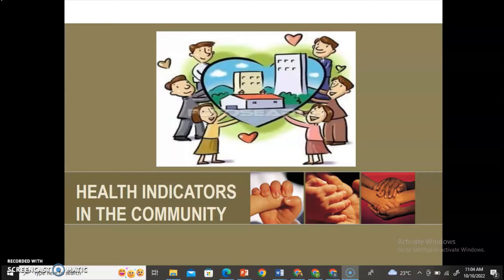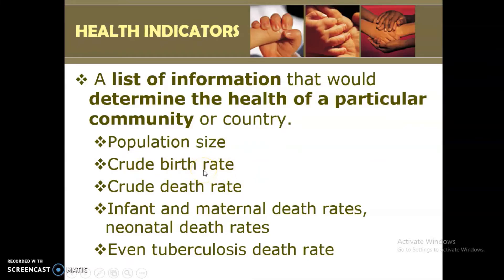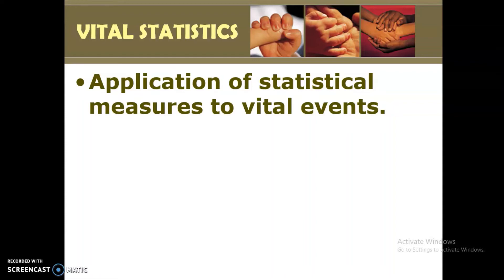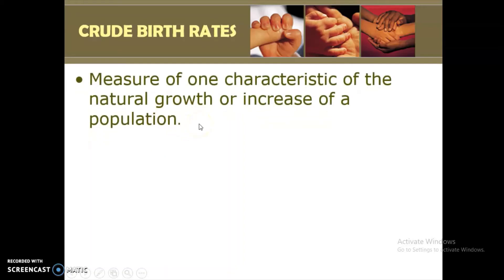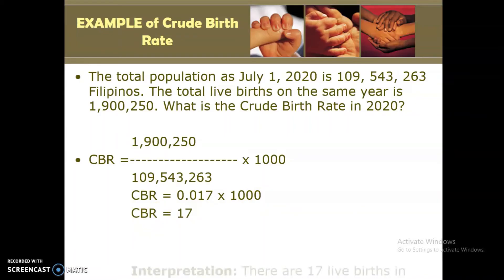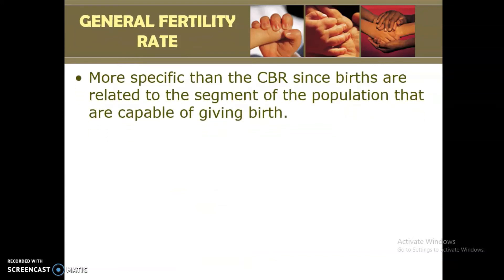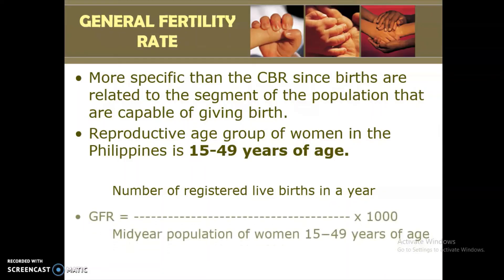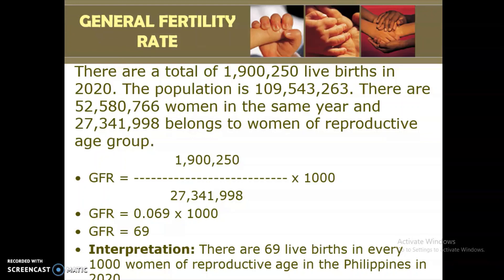HEALTH INDICATORS PART 1 : FERTILITY RATES